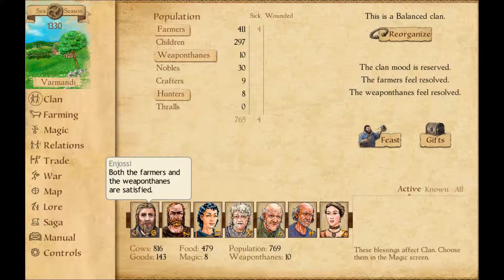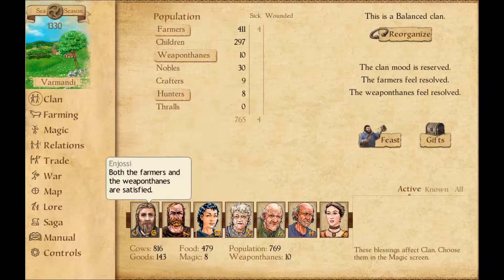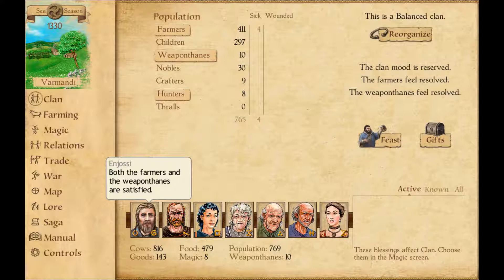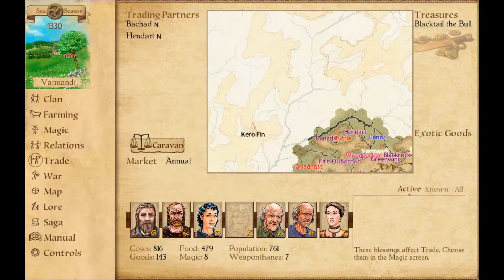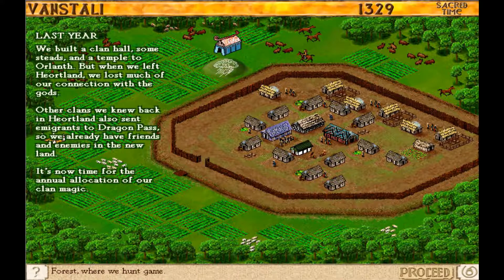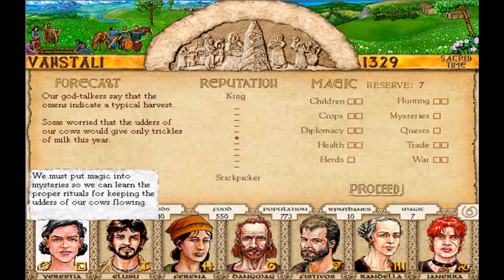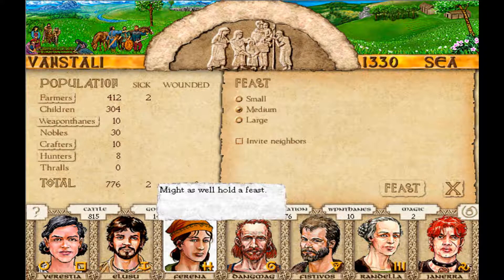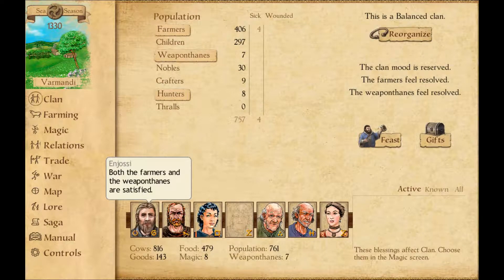King of Dragon Pass -On Steam- Buyer beware!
❥❥PLEASE READ!❥❥
I was given this steam key from the makers of the Phone ver /  PC port. As soon as I turned it on I notched the difference and the issue.
It took me so long to make this because I did not know how to go about making this video without sounding like a douche.
The game is good. Just not the steam version.
This is not much  of a review sadly. Just a warning!

Developer: A Sharp, LLC
Publisher: HeroCraft, Ltd.

Long story short:The game is good! Just do not get it on steam!
It seems to be a Phone port! Go to GOG and get it for less!

Also, a GIANT thank you to all my Patrons! We have hit my first goal! Thank you so very much!

❥I am trying to visit MC! I was able to get some luggage!

* *gives you a cookie* *